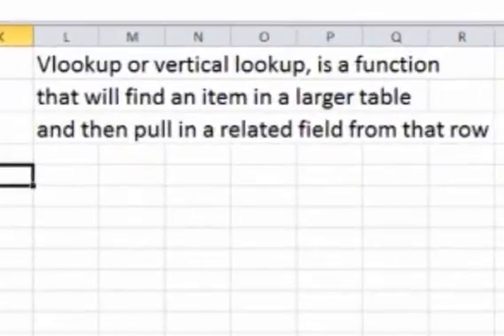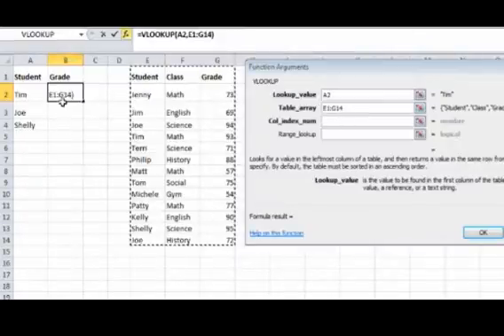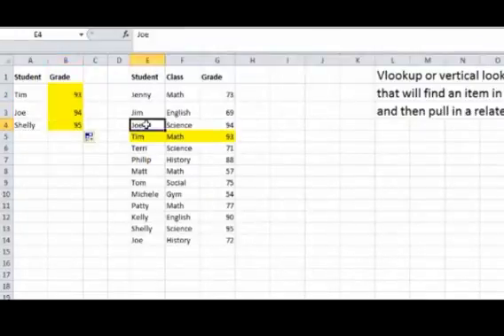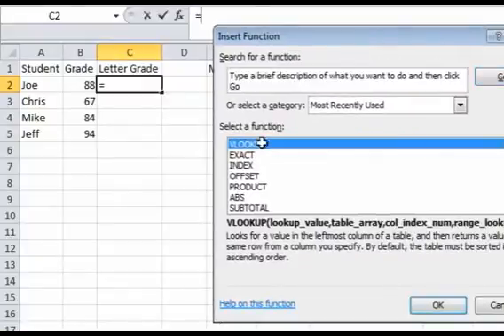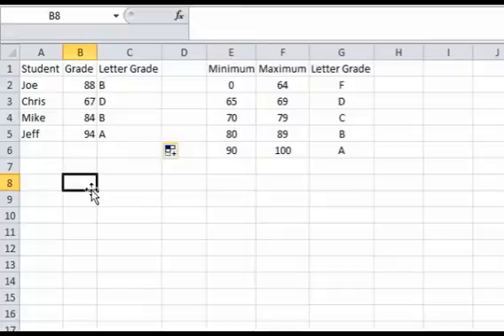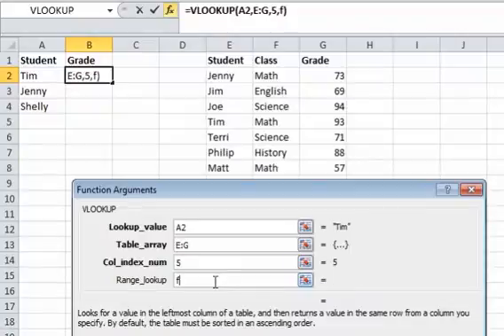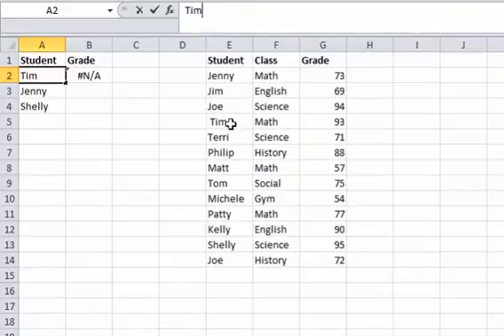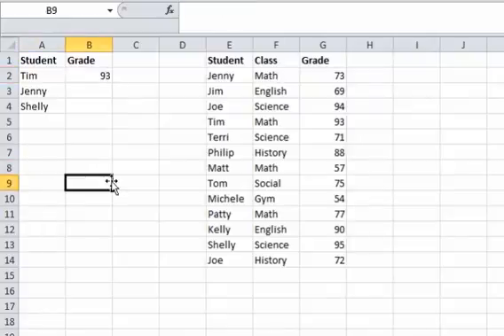Vlookup Tutorial in Excel 2010 with Examples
Tutorial to show two example of Vlookup, to distinguish between exact match and not exact match.  Also I show some common errors.